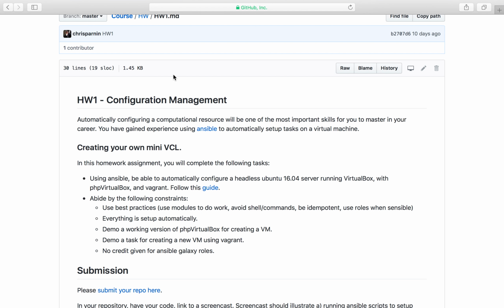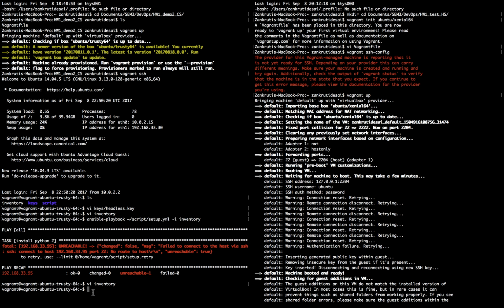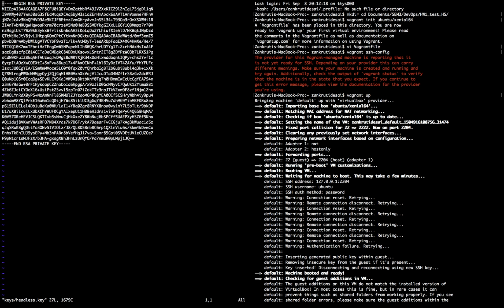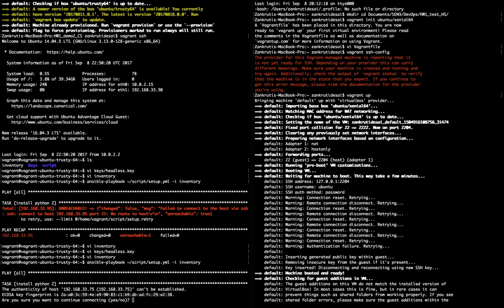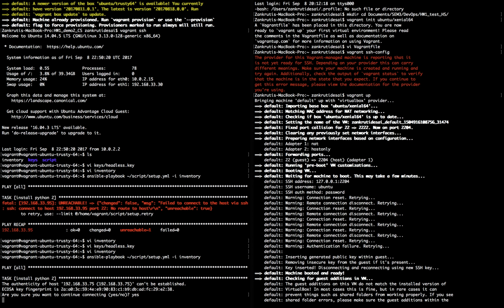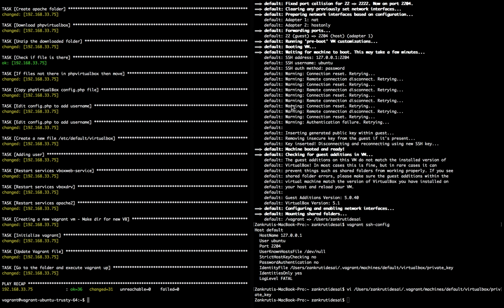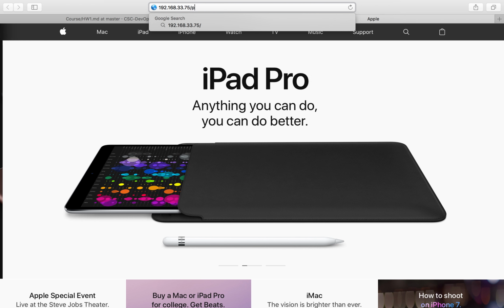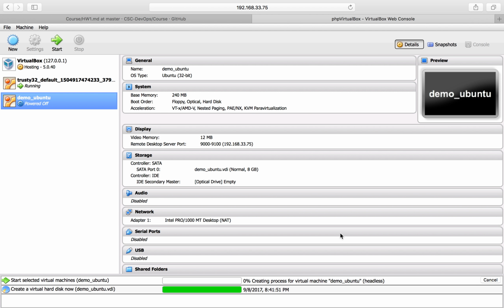Configuration Management - CSC 519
HW1 - CSC 519 - Screencast